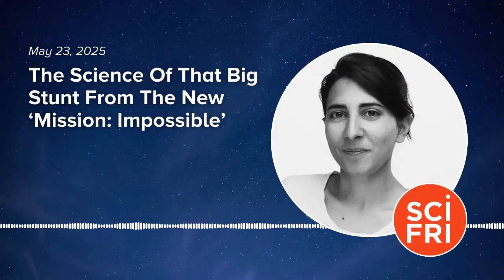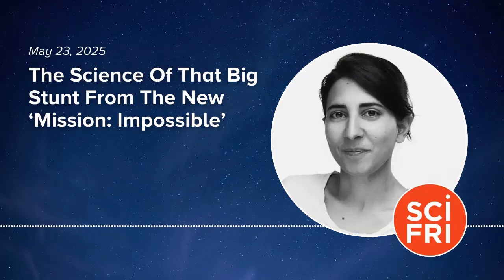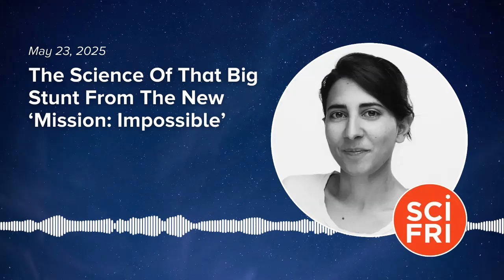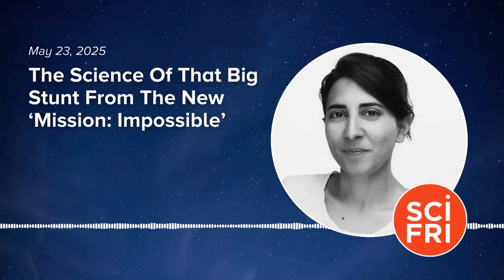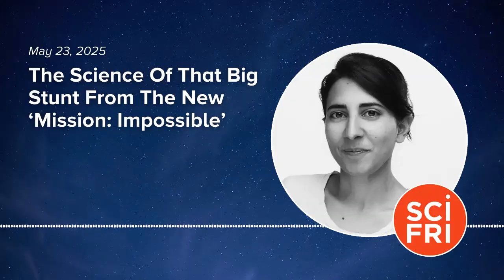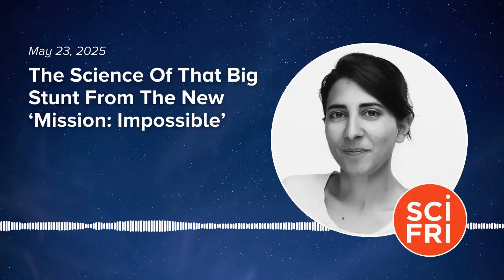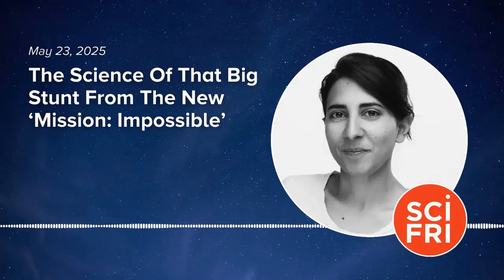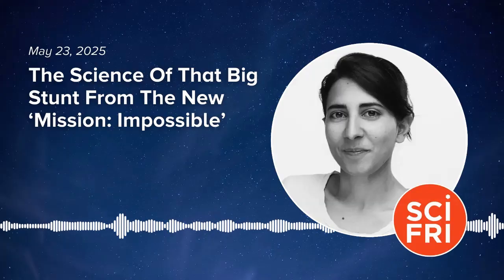The Science Of That Big Stunt From The New ‘Mission: Impossible’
00:00 The Science Of That Big Stunt From The New ‘Mission: Impossible’
The “Mission: Impossible” franchise is known for its big stunts, and the newest film is no exception. Producer Kathleen Davis talks to the film’s stunt coordinator, Wade Eastwood, about the science behind one big underwater scene.

12:44  What makes some people thrill seekers?
Psychologist Kenneth Carter joins Host Flora Lichtman to talk about what makes high-adrenaline adventurers tick.

Take this questionnaire to see where you fall on the "sensation scale" Carter mentions in this episode

Guests:
Wade Eastwood, stunt coordinator, stunt performer, and director in the film and television industry

Dr. Kenneth Carter, professor of psychology at Oxford College of Emory University, and author of "Buzz!: Inside the Minds of Thrill-Seekers, Daredevils, and Adrenaline Junkies"